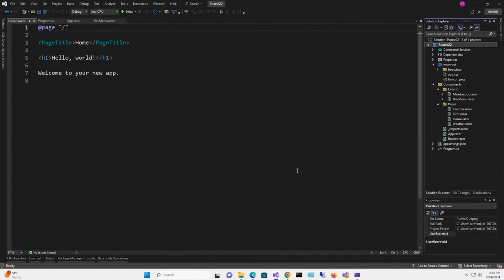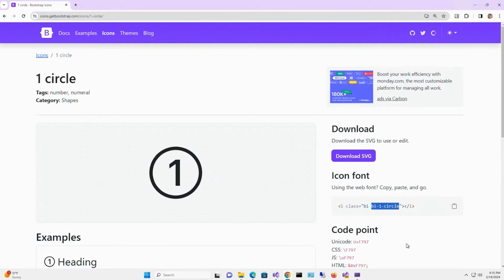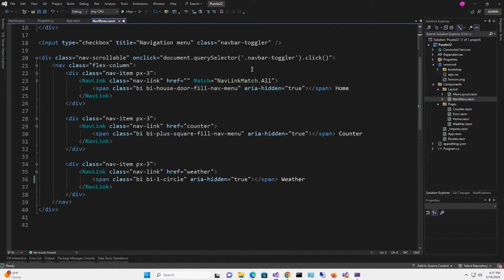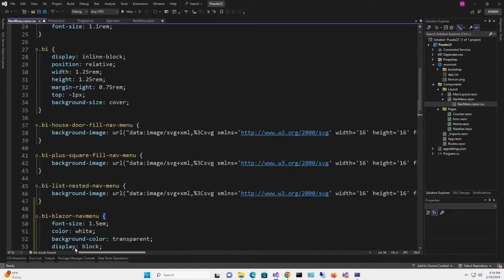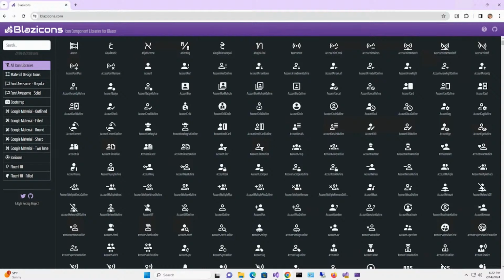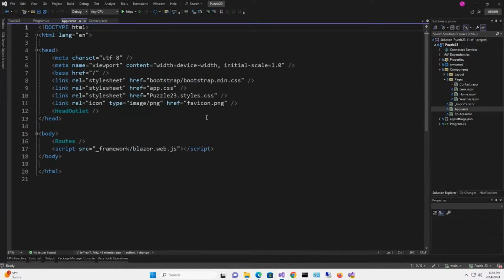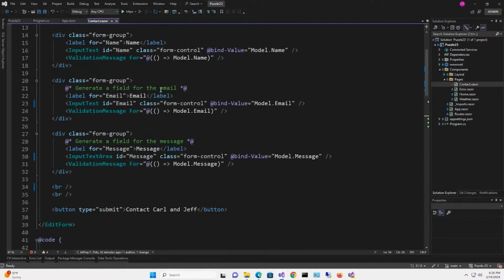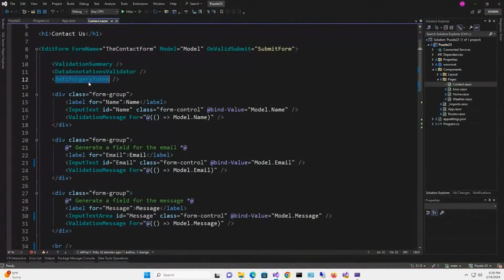The Blazor Puzzle 23 - The Mysterious Anti-Forgery Token Issue 🕵️‍♂️🔍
The Problem:
🚨 You're using an EditForm in a static SSR Blazor Web App (No Interactivity).
✔️ You included an anti-forgery token (AntiforgeryToken /).
❌ Still getting "Valid anti-forgery token was not provided with the request."
🤯 Why is this happening?

Your Challenge:
1️⃣ Identify the cause of the anti-forgery validation failure.
2️⃣ Find the correct solution that works without switching to interactive server or WebAssembly.

How to Submit Your Answer:
📩 Send your solution to:

Win Fabulous Prizes! 🎁
🏆 A Blazor Puzzle Mug ☕
🏆 A Blazor Puzzle T-Shirt 👕

🔹 Hint: You might want to double-check how the EditForm component handles anti-forgery tokens internally.

🧠 Think, Solve, Win!